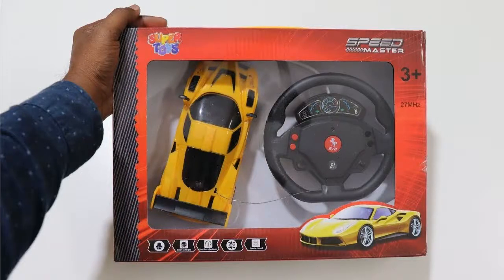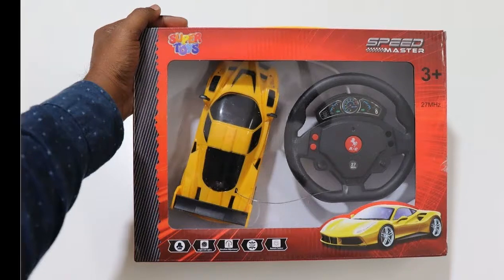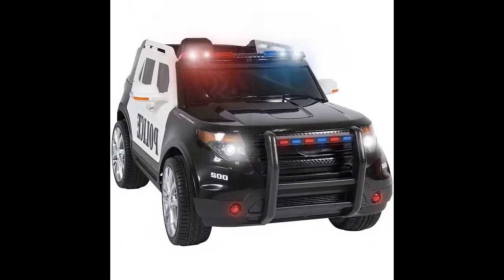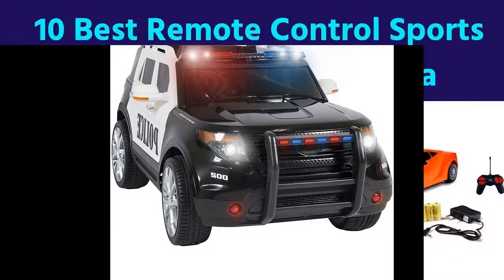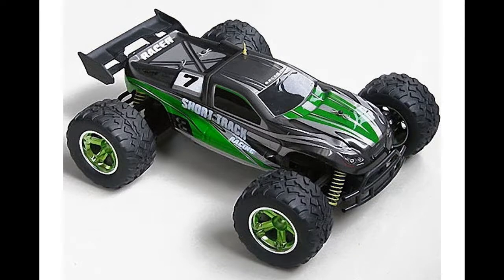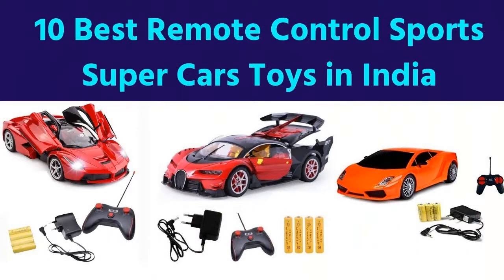remote control car at target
helicopters
Movable models have different capabilities. Radio-controlled toys are models of equipment that can be controlled using a remote control. They are played alone, mastering the intricacies of management, or a company. Manufacturers produce several categories of toys at RC. Cars - mainly racing cars, jeeps, construction equipment, buggies, trucks. There are cars that accurately convey the features of a real-life transport. These are collectible models that show the scale. The simplest children's RC cars can only go back and forth, and racing cars and buggies for older kids are capable of complex maneuvers.
 Teenagers will easily master the subtleties of submarine or multichannel helicopter control at RC

Disassembled and partially assembled versions combine elements of a designer and a radio-controlled toy - they develop engineering skills and allow you to understand the principle of the model. You can adjust the rigidity of the fasteners, and the child himself will learn to work with a screwdriver, pliers - many are crazy about this.
RC toys can be designed taking into account indoor or outdoor play and are not always capable of replacing each other.Submarines and boats can be designed for open water or a regular bath. There are models that are completely submerged in water: the engine elements and control boards are protected from moisture, and the body of such toys is sealed. Before immersing RC models in water, you need to make sure that they are waterproof - this should be indicated on the packaging.